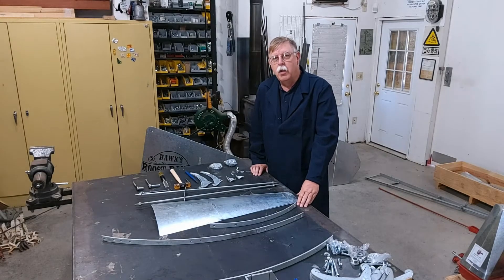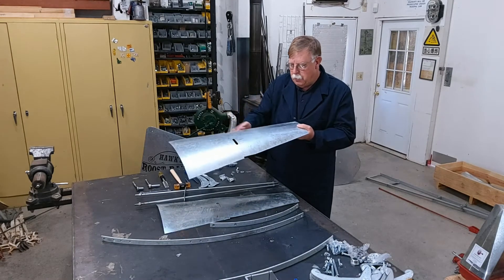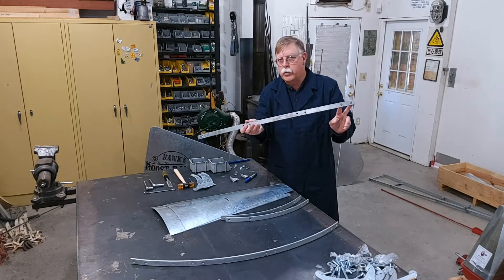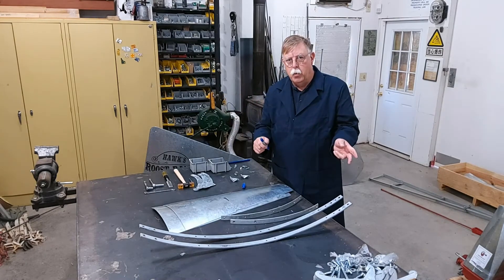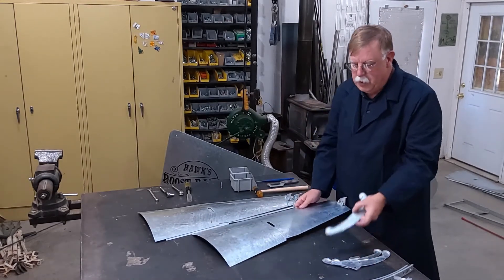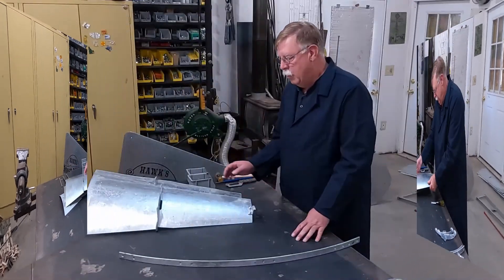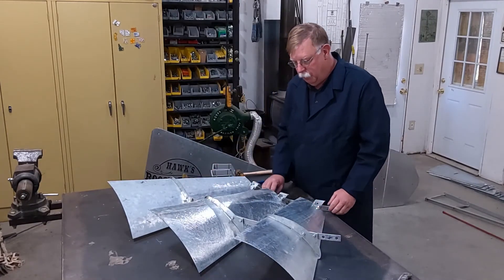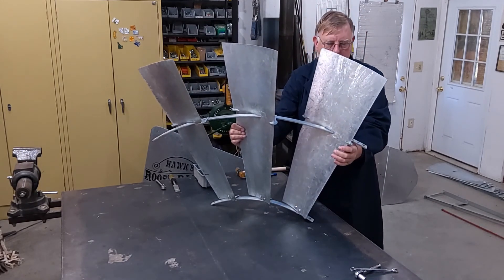Assembling a Aermotor Type Windmill Wheel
Learn how to build a windmill wheel